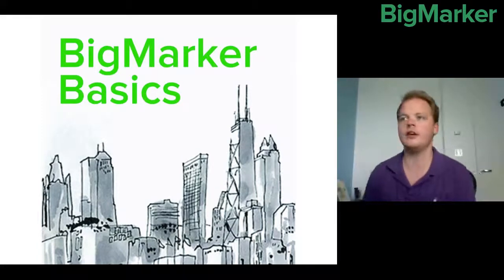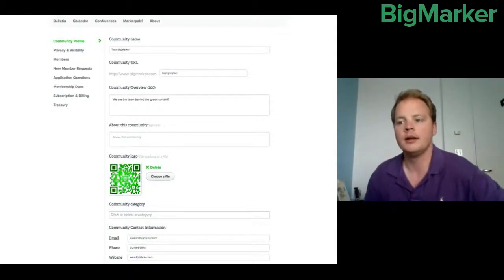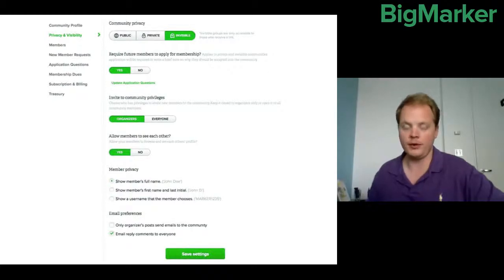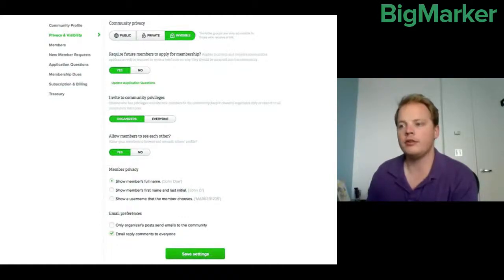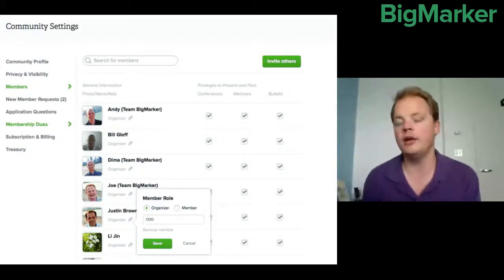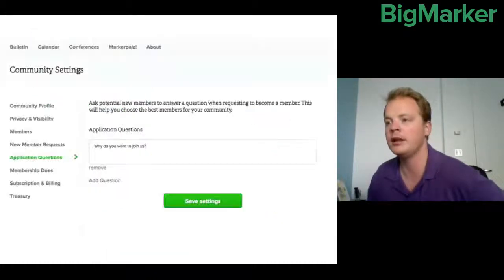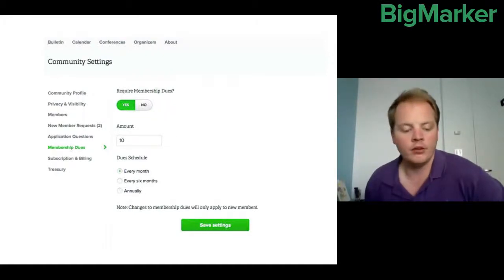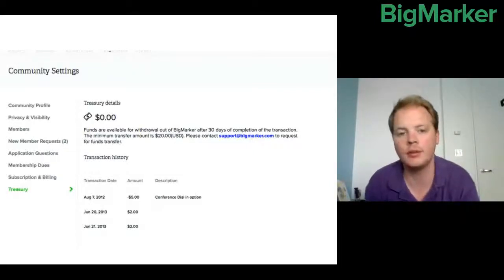Learn how to use your Community Settings.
Intrigued? Take a peek at what this group is up

Want to become an expert organizer? Come and familiarize yourself with all of the community's settings in this 30-minute session. Knowing how to use the settings is one of the main keys to organizing a successful community. All community organizes are encouraged to RSVP.

You will learn about applications, dues, member management, and more!